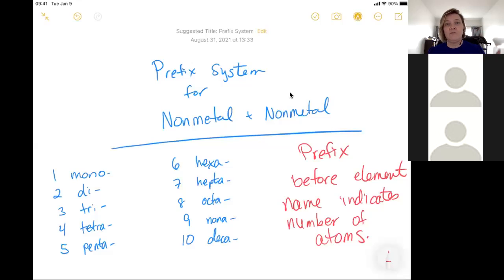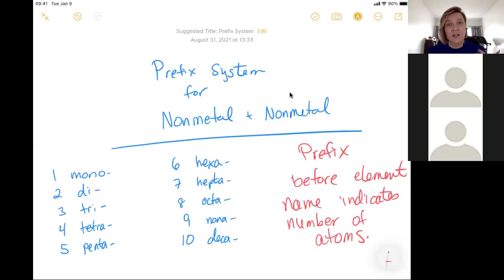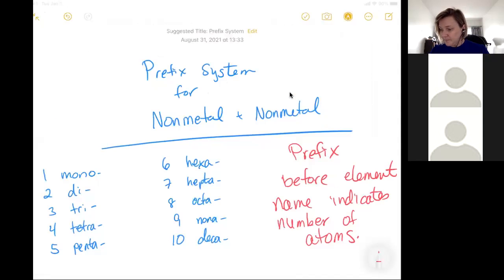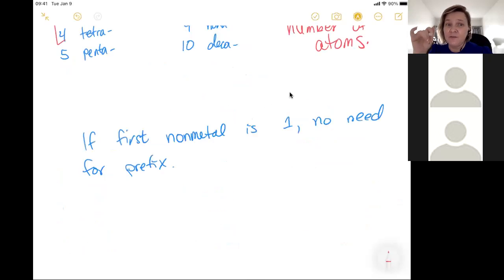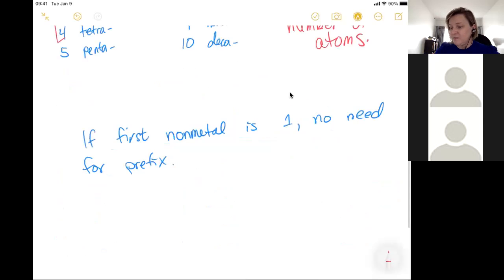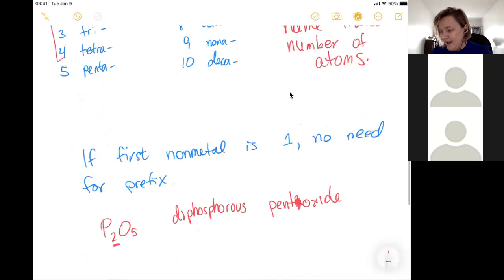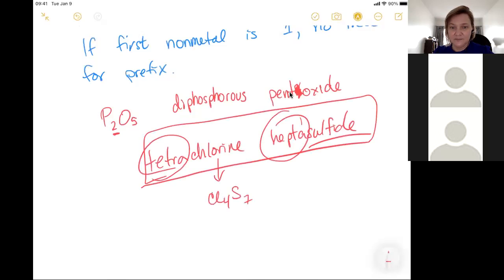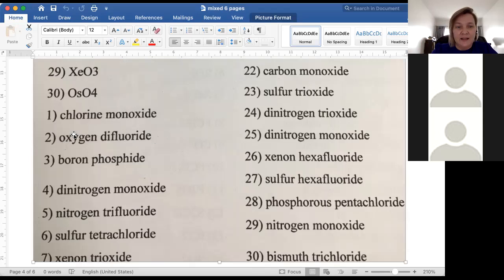4 Molecular Compounds